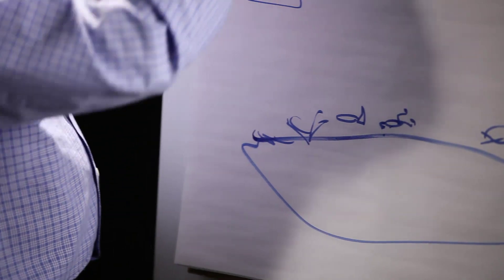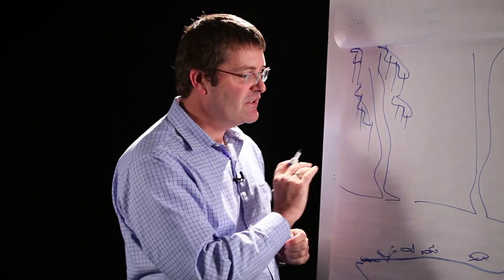Natural Capital Accounting Demystified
Michael Vardon from Australian Bureau of Statistics explains how Australia is using Natural Capital Accounting to manage the Great Barrier Reef.